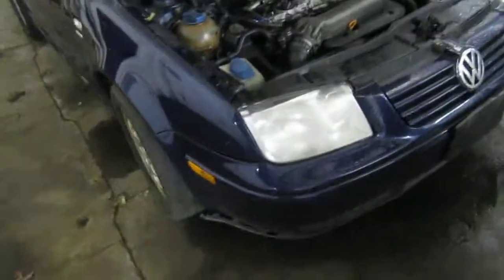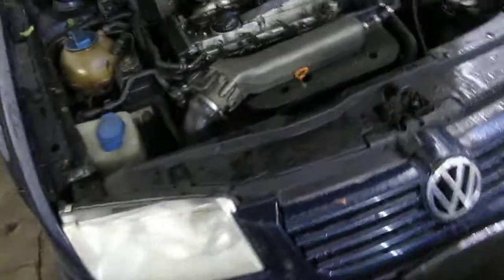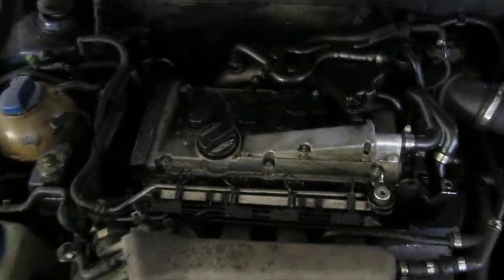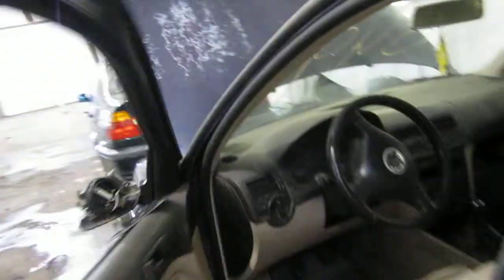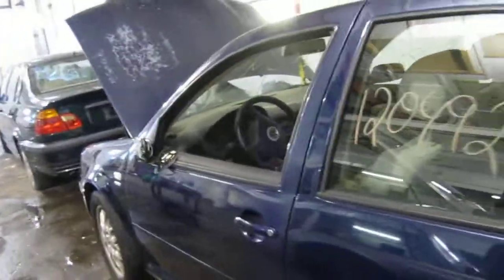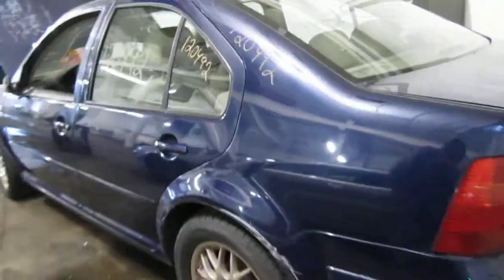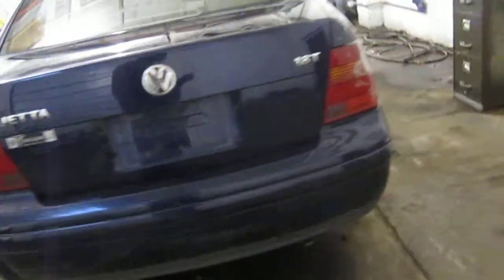Parting out a 2001 VW Jetta 120492